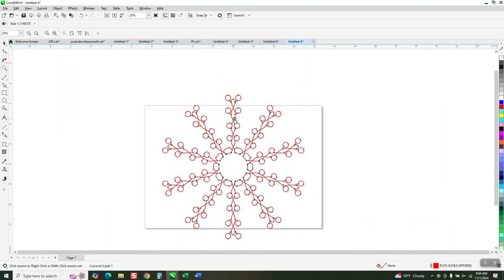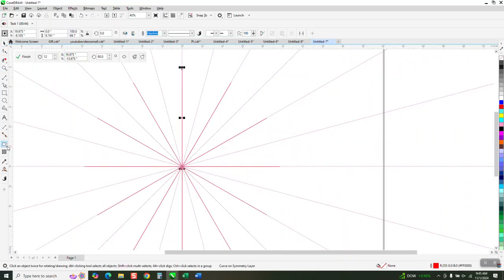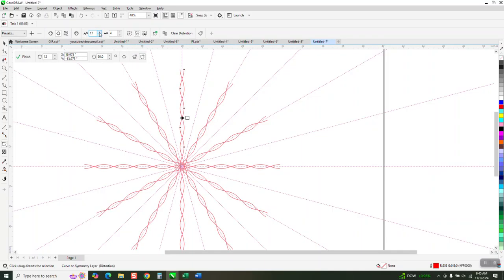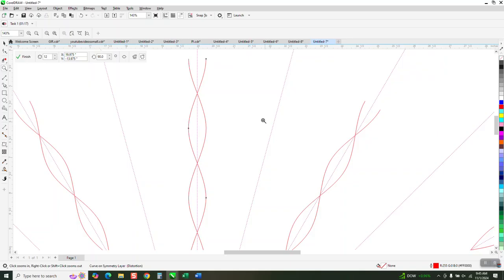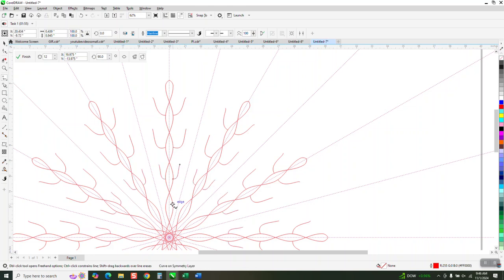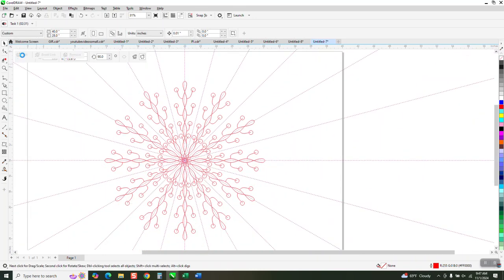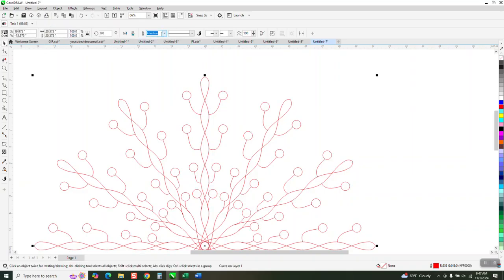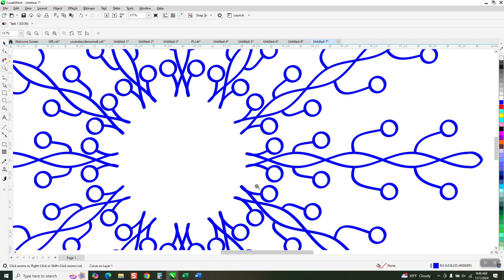Corel Draw Tips & Tricks Symmetry Tool to make a Snowflake Part 2